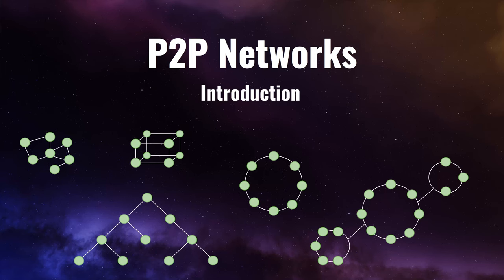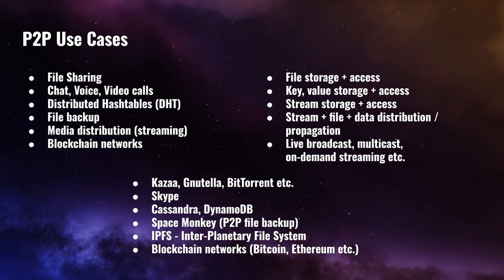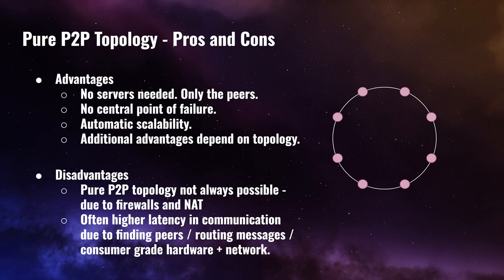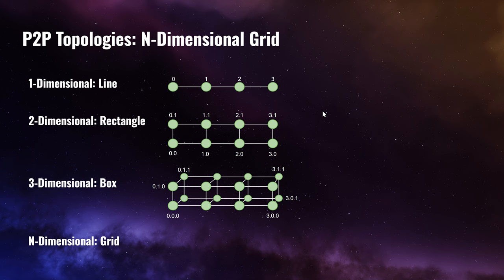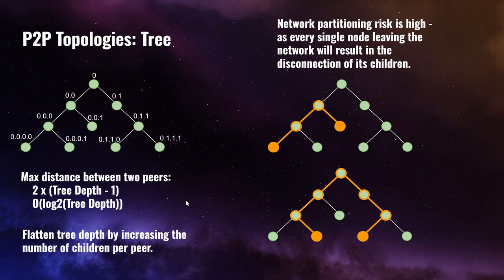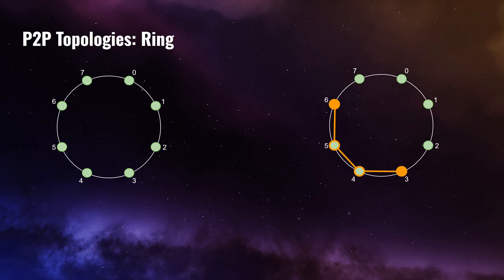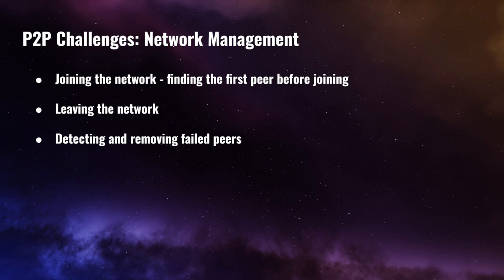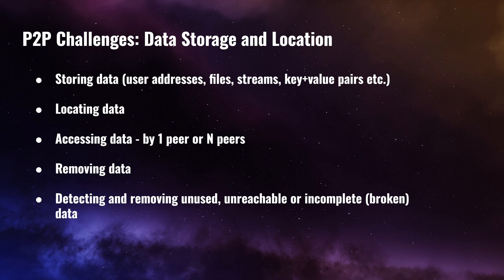P2P Networks Introduction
Peer-to-peer networks, AKA P2P networks, are networks of computer communicating without a central server. Peers are different from clients and servers in that clients and servers have different roles, whereas peers typically all have the same roles - each acting as both client of, and server to, other peers in the P2P network.

There are multiple P2P network topologies - such as unstructured P2P topologies, N-dimensional grid P2P topologies, tree P2P topologies, ring P2P topologies and my own - the polyring P2P topology. I introduce each of these topologies in this video.

Chapters:

0:00 P2P topology introduction
1:20 Peer-to-peer network definition
1:36 P2P use cases
5:06 Peers vs. Clients and Servers
5:43 P2P pros and cons
7:54 P2P network topologies
8:46 Unstructured P2P topologies
12:34 N-Dimensional P2P topology
18:11 Tree P2P topology
21:27 Ring P2P topology
26:24 Polyring P2P topology
38:25 Hybrid P2P topologies
43:43 P2P challenges
44:26 P2P network management challenges
45:44 P2P network storage and location challenges
46:51 P2P consensus challenges
48:21 P2P security challenges
50:58 P2P challenge solutions